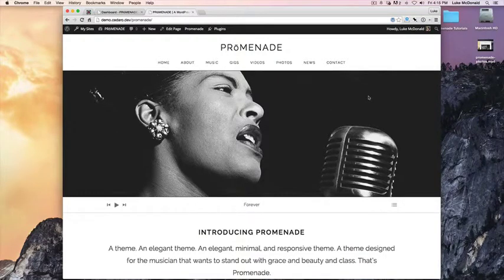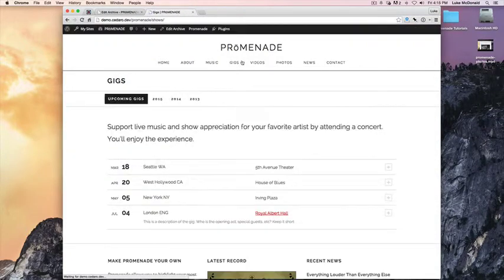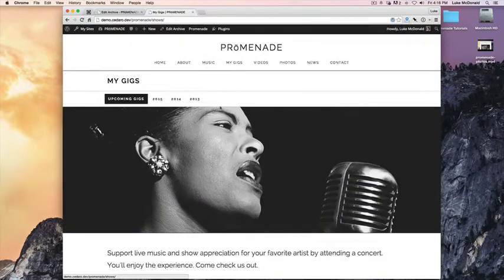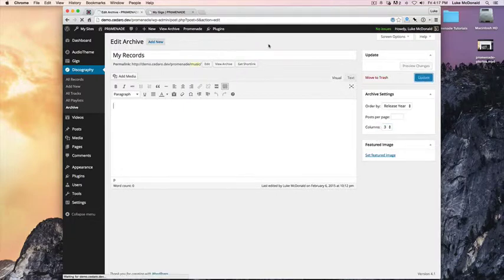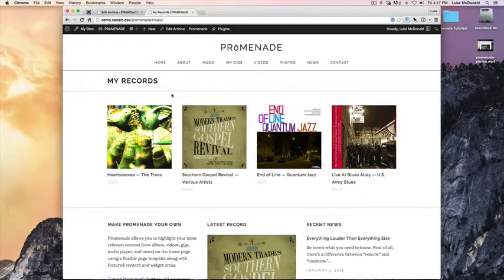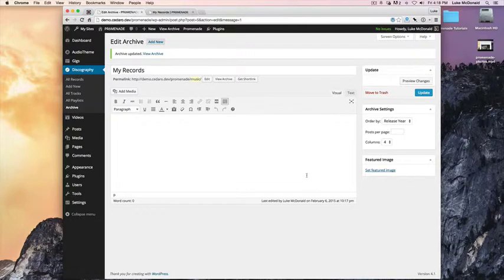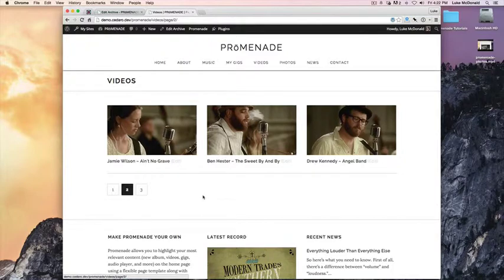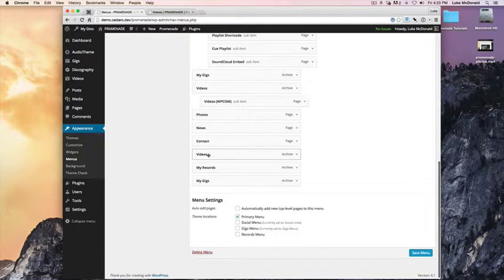Promenade: AudioTheme Gig, Record, and Video Archive Page Setup